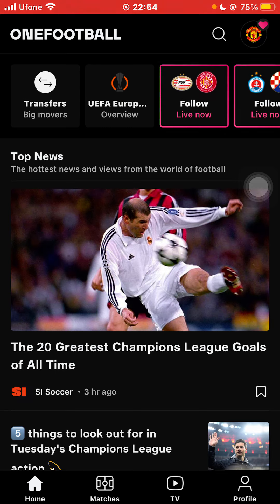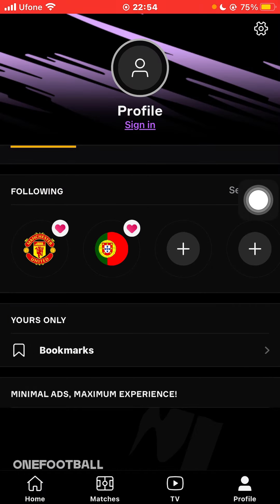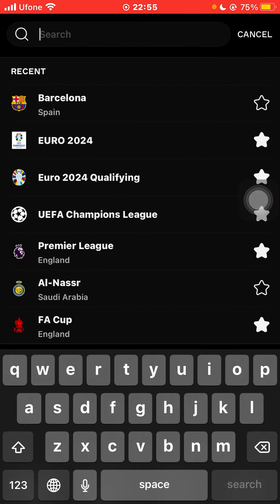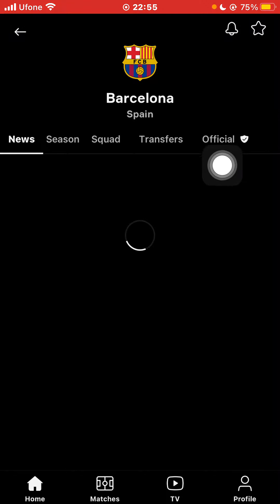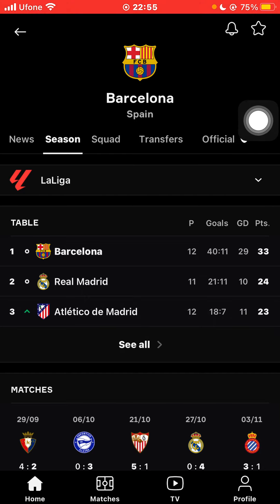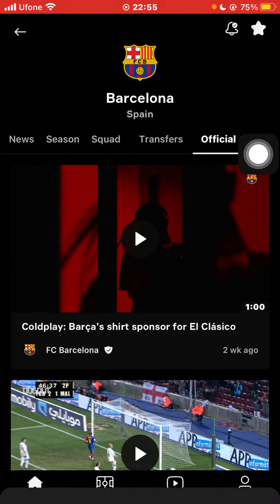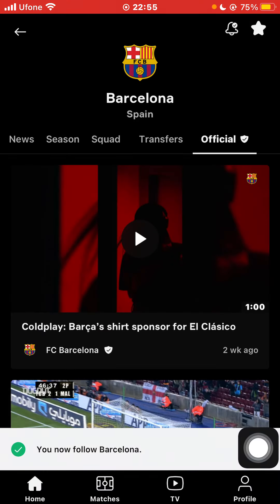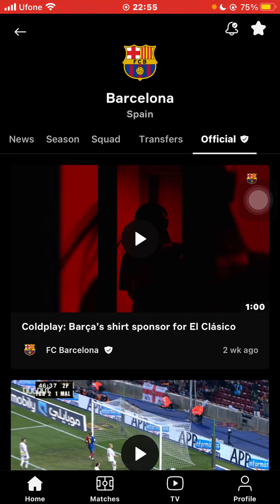Stay in the Game: Get Real-Time Football Updates for Free!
Never miss a goal or breaking news in football with these free ways to get live updates! Whether you’re following your favorite team or tracking global leagues, this guide reveals the best apps and websites for live scores, match stats, and player news at no cost. Find out how to set up notifications, personalize your experience, and stay in the loop on all things football without paying a dime.